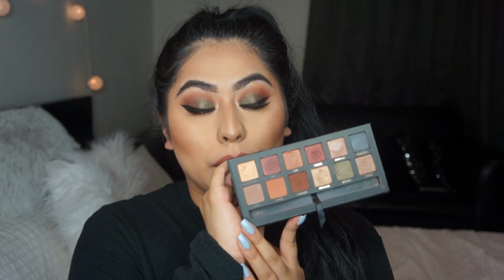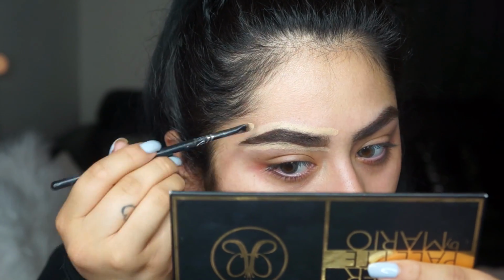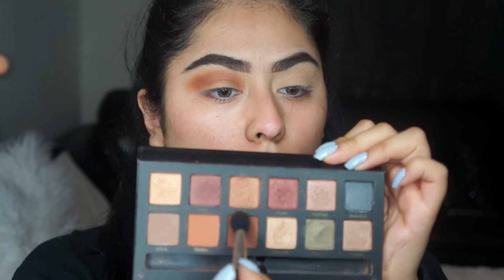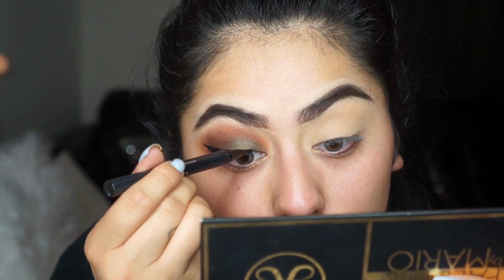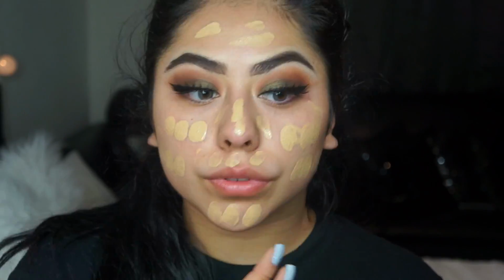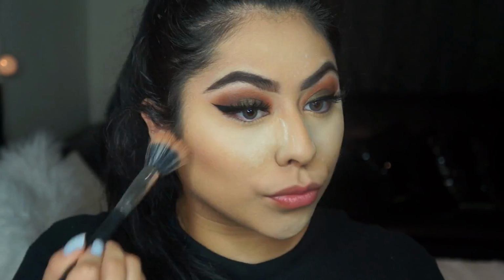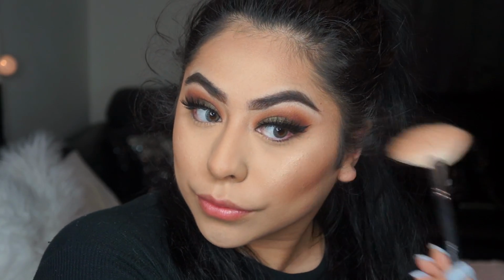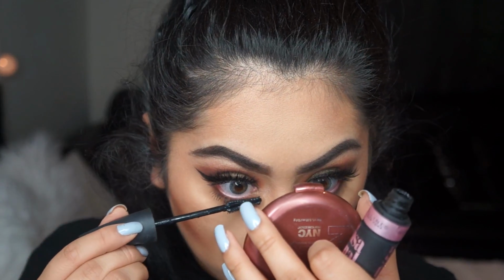Olive Green Makeup and Flawless Skin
I wanted to create this look for you guys using the Anastasia Beverly Hills pallete in collab with Mario, this pallete is soooo beautiful and they are so pigmented!!

Products Used:
Nyx eyebrow gel in espresso

Smashbox studio skin concealer

ABH Master Pallete by Mario

Beauty Blender

Maybellene age rewind

Maybellene lash sensastionl
productId=xlsImpprod13501061

Laura Mercier translucent powder

productId=fs1017872

Nyx li liner in nude truffle

Nyx Lip Creame in Adu Dahbi

Kat Von D Liner in Trooper

Kat Von D Contour Kit